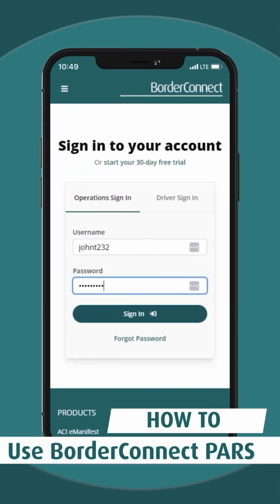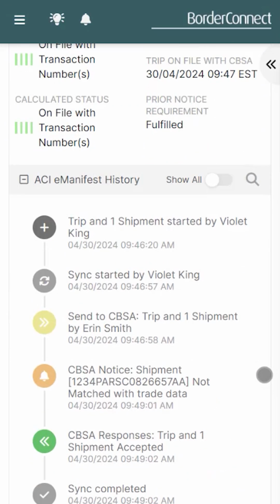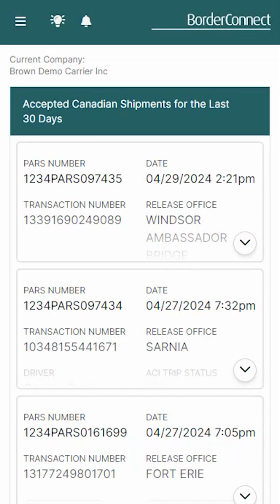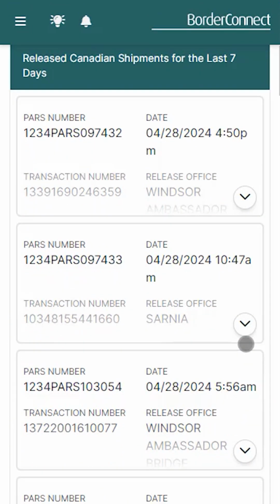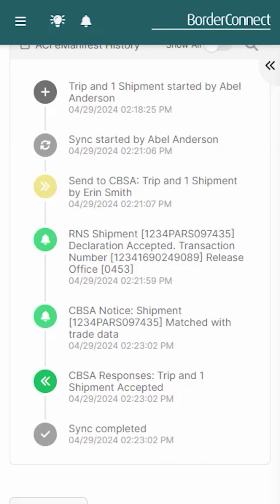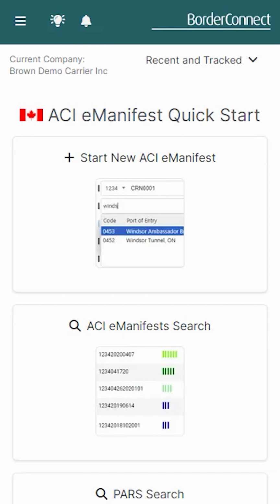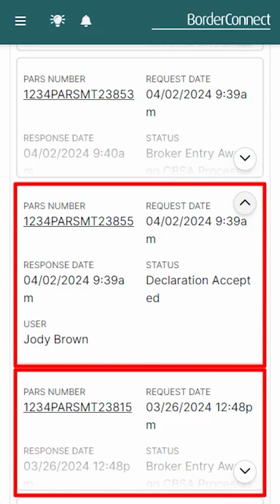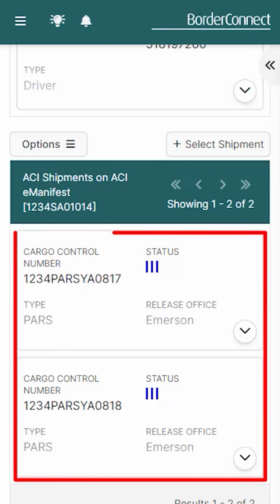How to Use BorderConnect RNS-PARS Software With a Mobile Device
In this tutorial video, I will show you how to use BorderConnect RNS-PARS software with a mobile device.

I explain what the Release Notification System (RNS) is and how it helps carriers get more detailed and up-to-date information for their Canadian-bound shipments.

I will show you how to navigate the Accepted shipments section and the Released shipments section of the PARS listing page. Additionally, I'll show how to print a proof of release document and how to send a Status Query for a PARS shipment using RNS.